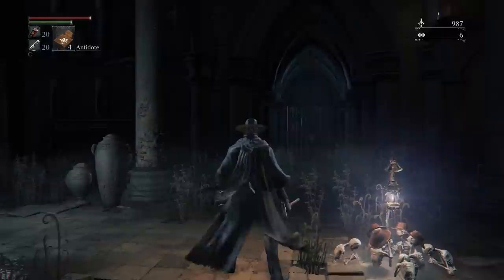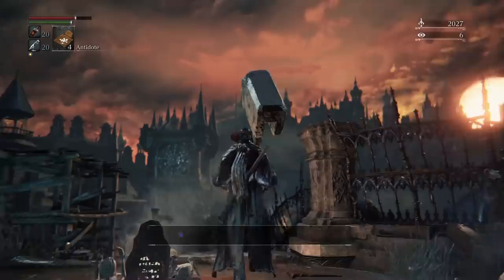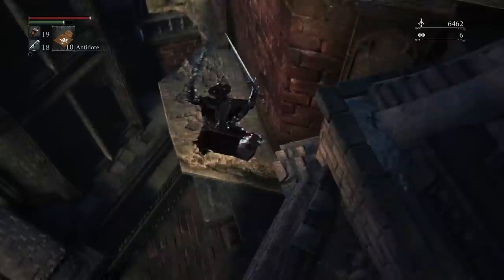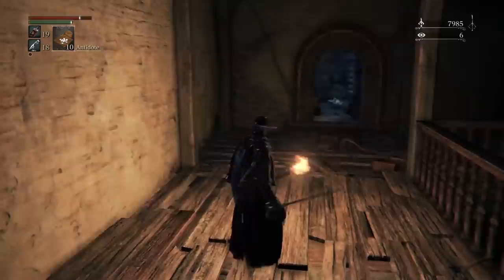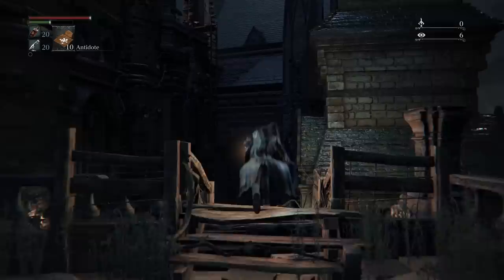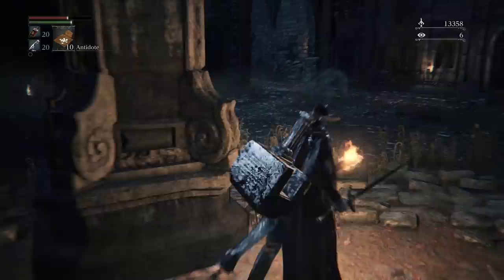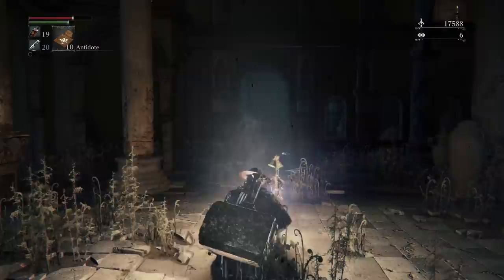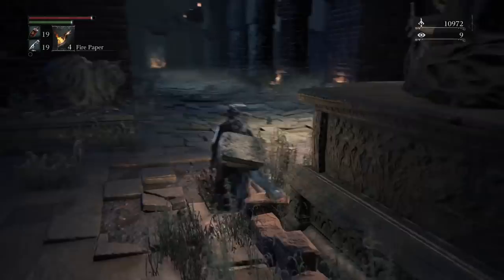Let's Play Bloodborne (#5) - Dexter / Blood-Starved Beast [Gameplay Walkthrough]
In this episode we look at some really neat details, hunt some scurrying skull beasts, explore the verticality of Old Yharnam, analyze some blood spatter, cheese Gyula/Djura, play with the amazing Kirkhammer, and fight the Blood-starved Beast.

Bloodborne is a Playstation 4 exclusive action RPG developed by From Software (King's Field, Demon's Souls, Dark Souls) with help from Playstation Japan. While the world and story of Bloodborne is entirely new, many classic staples of the Souls series remain intact, such as the elaborate level design, focus on tight controls, storytelling, and many specific gameplay mechanics.

Where Bloodborne differs from Dark Souls or Demon's Souls, mainly, is in the pace of combat. In Bloodborne, players must make due without a shield. This changes the style of play from the very slow passive approach in Dark Souls to something much more agile and aggressive. A number of drastic differences in gameplay support this newer more aggressive playstyle.

As for the basic story: you play as a hunter. The player ventures to Yharnam seeking a cure for a mysterious disease, but instead finds the town in ruin and plagued by a disease which has mutated the townspeople into feral beasts.

There is far much to go into in the description alone, so I hope you join me as I turn over every stone to discover all of Bloodborne's secrets. This will be a very thorough and informative playthrough of a game that promises insane amounts of depth and breadth.